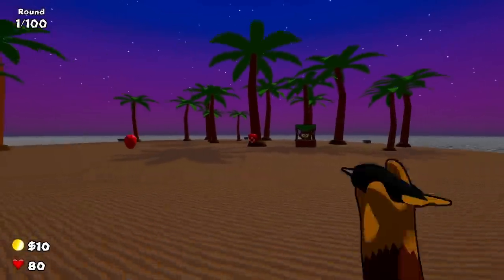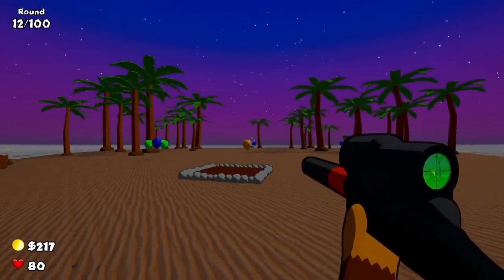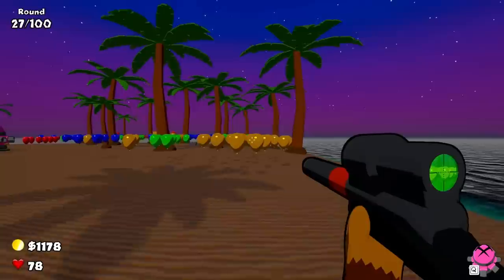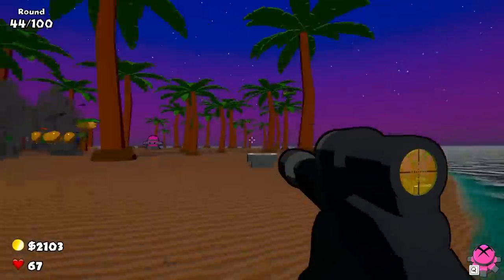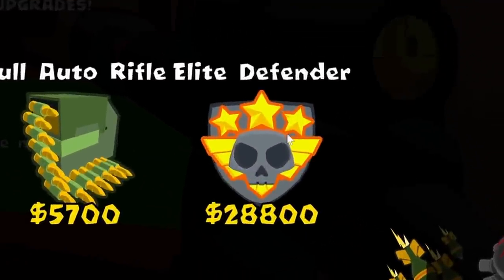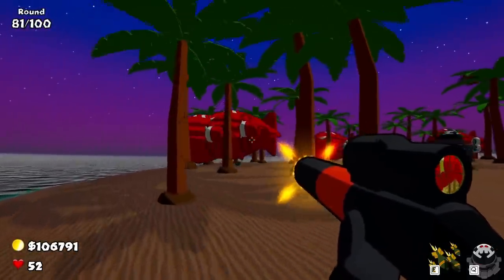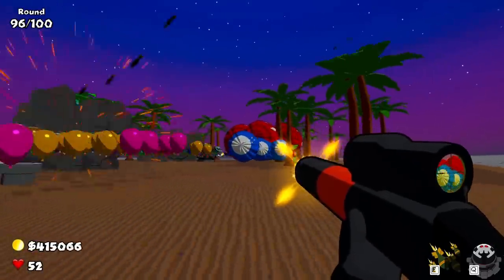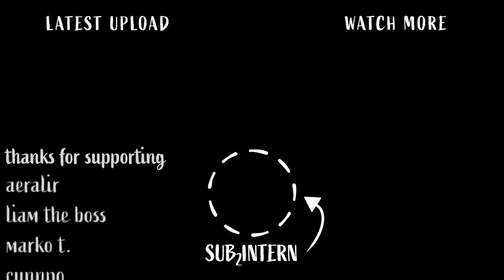I Found The Most OVERPOWERED Weapon in Apes VS Helium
I'm like Rambo, except without the cool bandana, muscles, or awesome theme song!

APES VS HELIUM:
Ever wonder what it would be like to be a monkey from Bloons TD 6 throwing darts in first person?